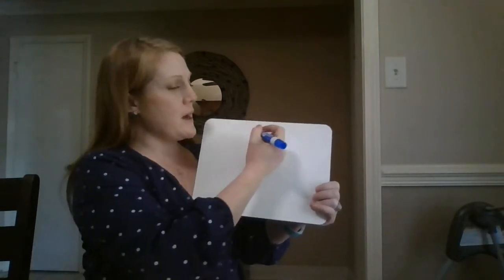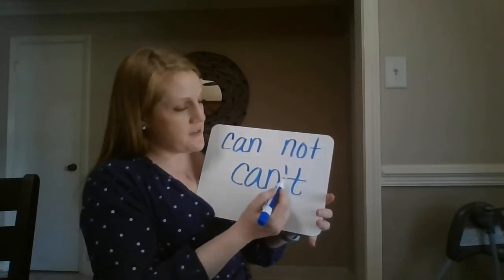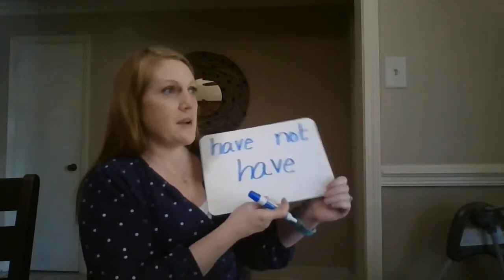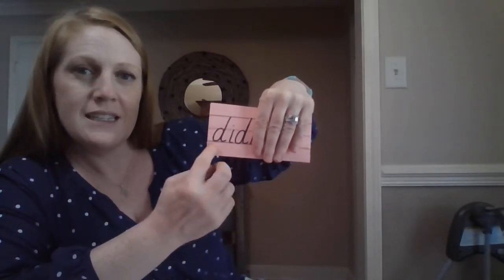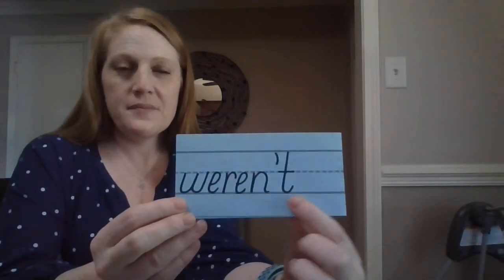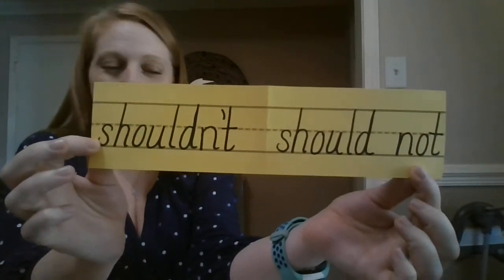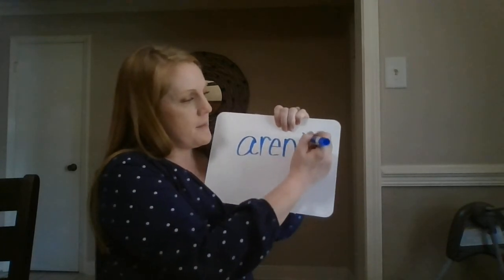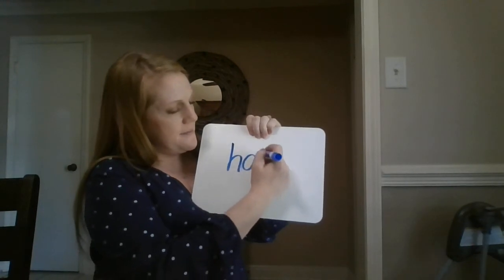2nd Grade Phonics Lesson: contractions with "not"